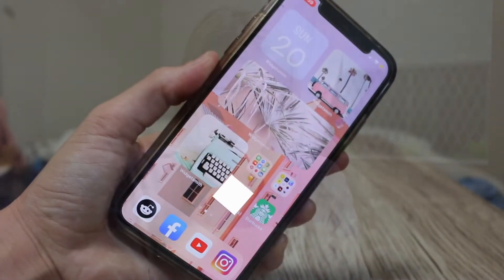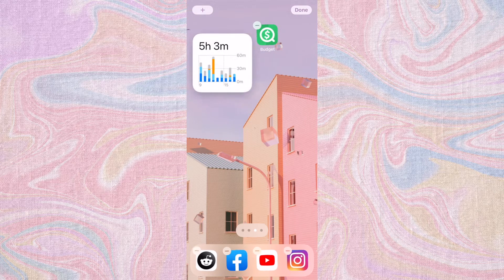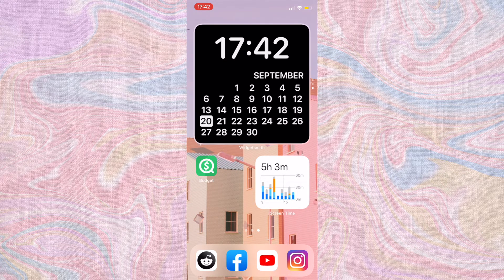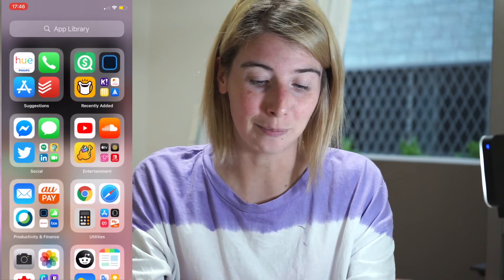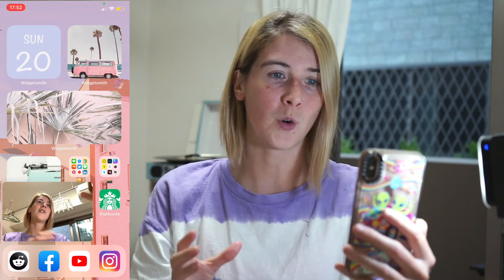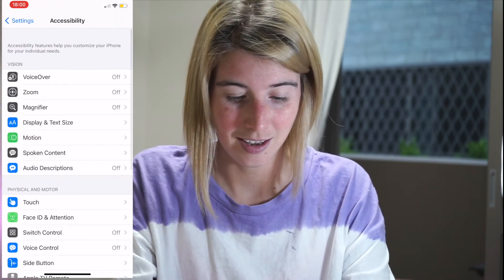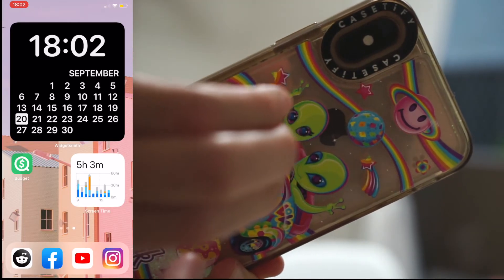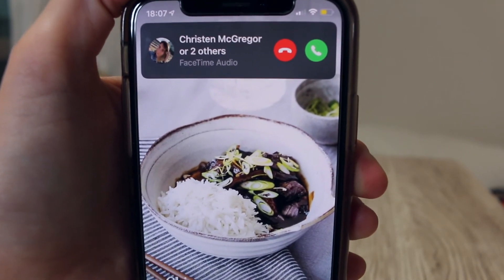iOS 14 ・Top 5 Features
Geeking out over iOS 14 and introducing my 5 favorite features! What're your favs?

- Gear -
Sony Alpha a7 IIK E-mount interchangeable lens mirrorless camera with full frame sensor with 28-70mm Lens

- NEW HERE? -
Hi! My name is Christen and I live in Fukuoka. New videos on my channel every week! I upload vlogs, travel & lifestyle videos, and tech reviews.
日本語も大丈夫でーす♡